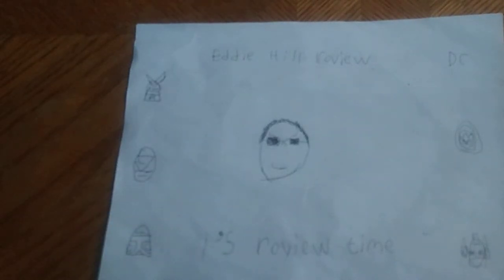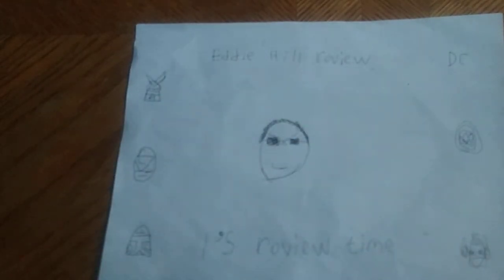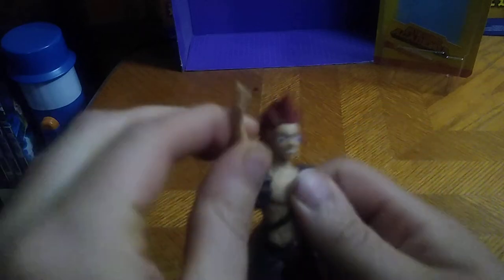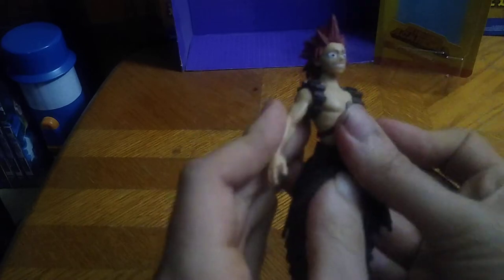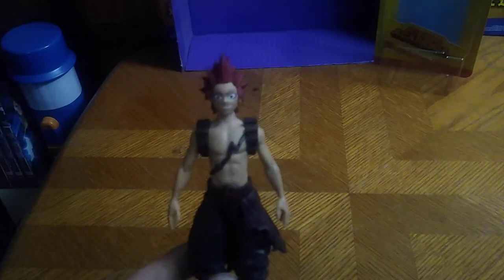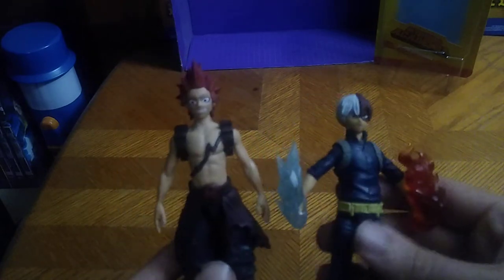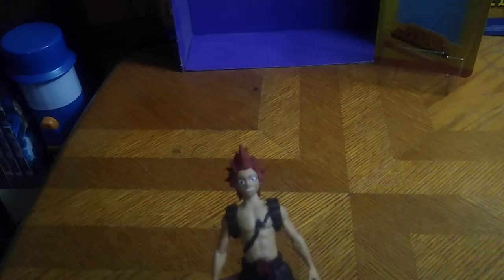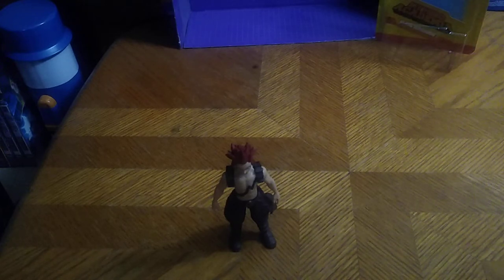EDDIE HILL REVIEWS: MY HERO ACADEMIA-SUPERHERO-RED RIOT-A REVIEW 8/9/22